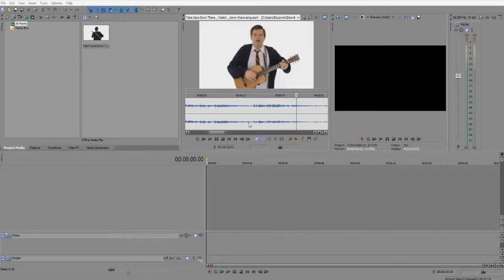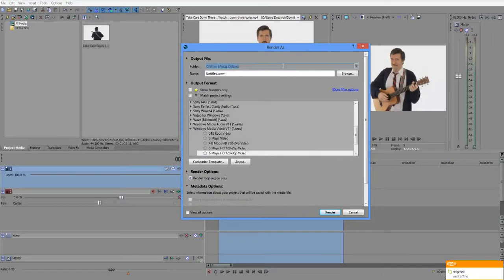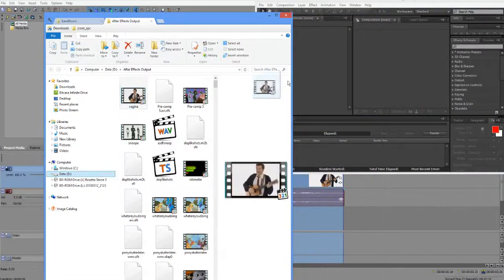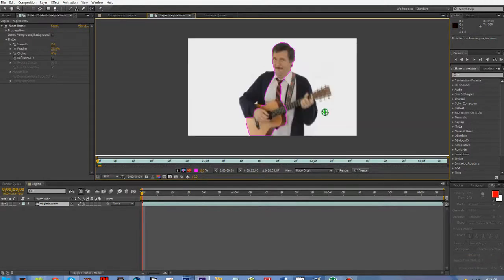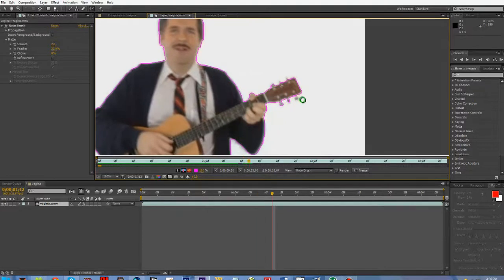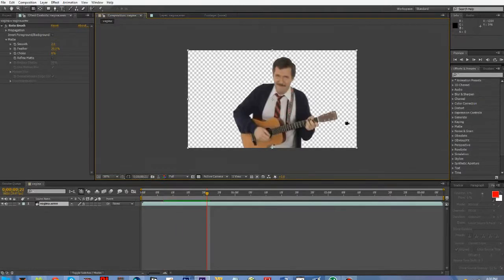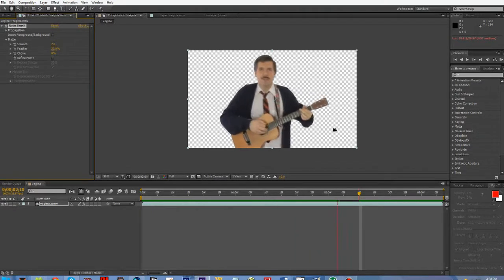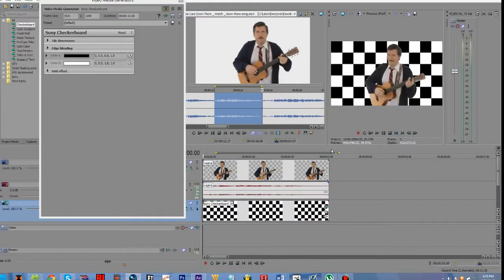After Effects Rotobrush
4Creepah